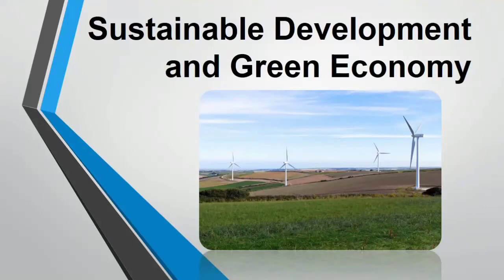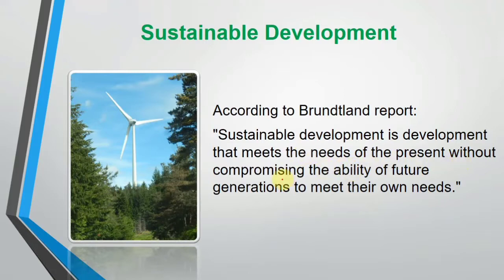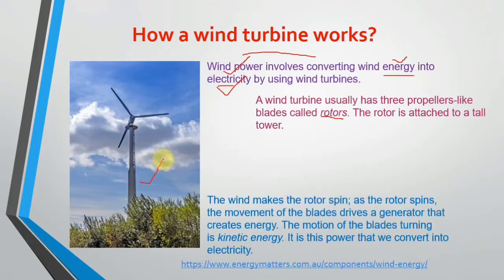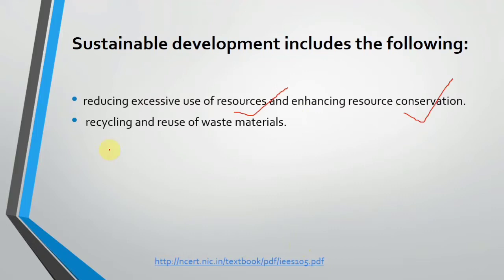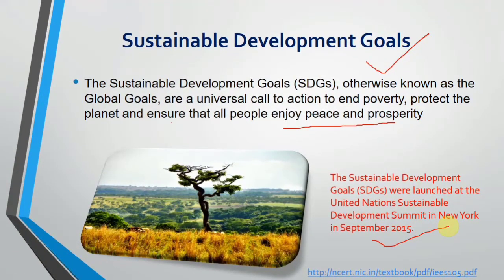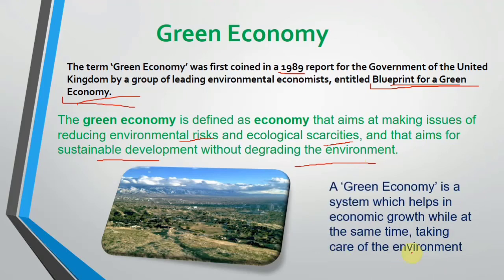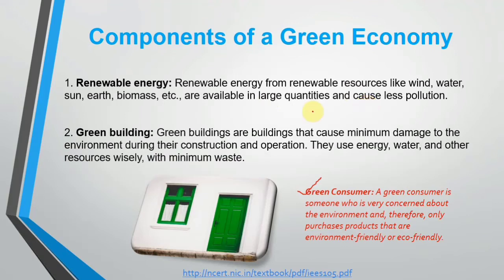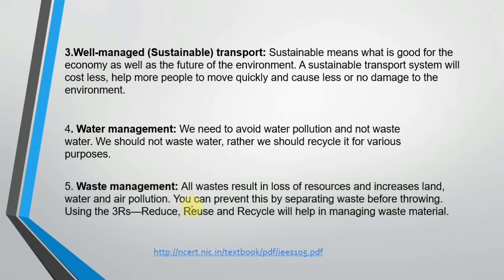Sustainable Development and Green Economy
This video covers sustainable development and green economy topics of CBSE Information Technology.